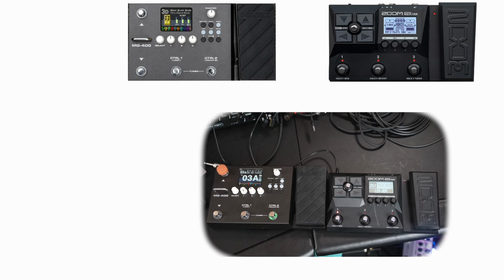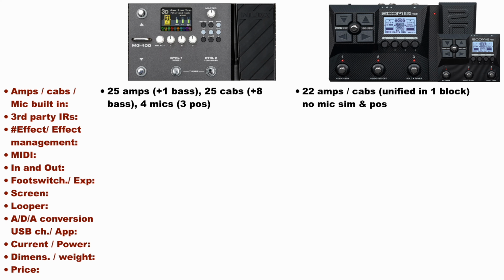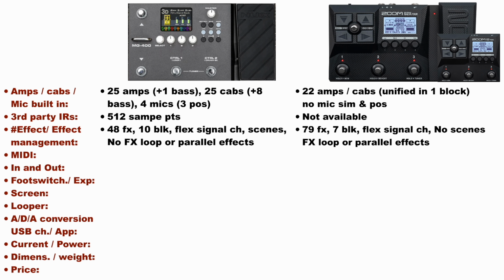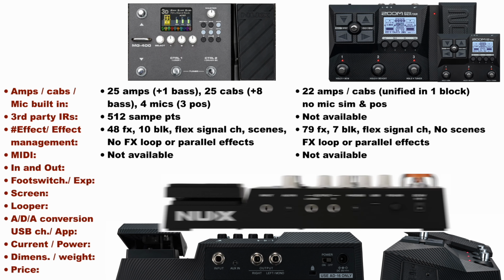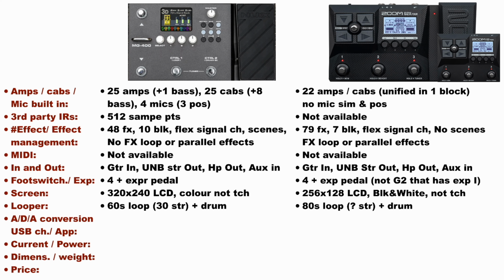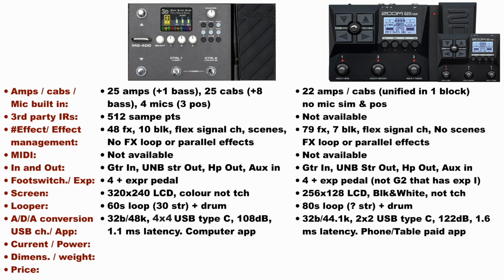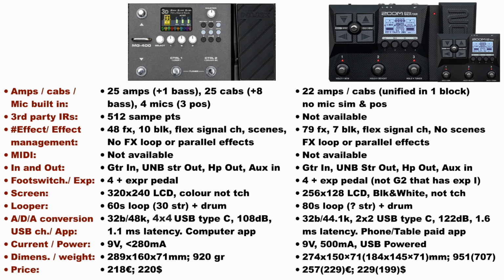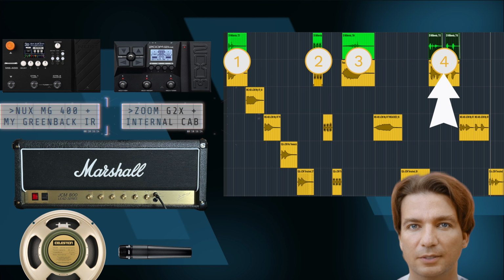Zoom G2x Four vs NUX MG 400: which one to buy? Which is the best budget amp modelling pedalboard?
In this video we will compare the NUX MG 400 vs the ZOOM G2x Four and G2 Four. First of all, we will hear the units in a demo song, then we will compare the main technical characteristics of the 2 units with a very detailed comparison chart, then we will hear more sounds, comparing the units vs a real tube amp, and finally I will give you my 2 cents. We will also check out the latency.

▶ Modeling pedalboards comparison videos:
⏰Timecodes:
0:00 - Intro
0:42 - Demo song (MG 400 vs G2x Four in action)
2:05 -  Detailed comparison chart
9:34 - More sound: intro
10:43 - More sound: MG 400 vs G2x vs JCM 800
15:30 - My Two Cents